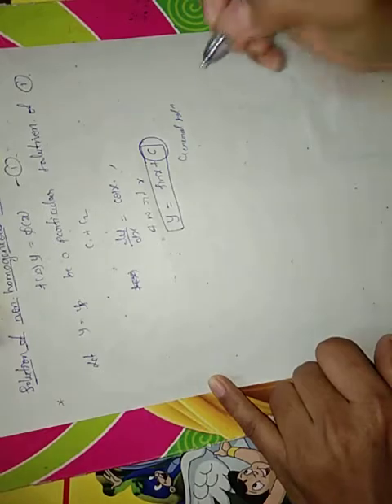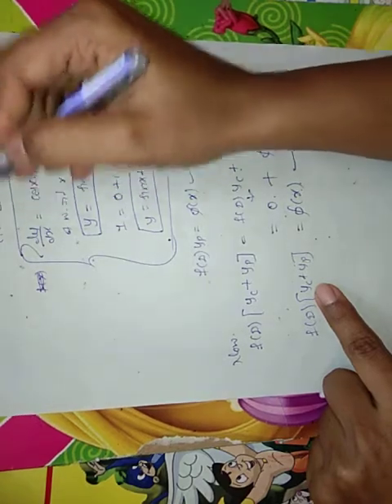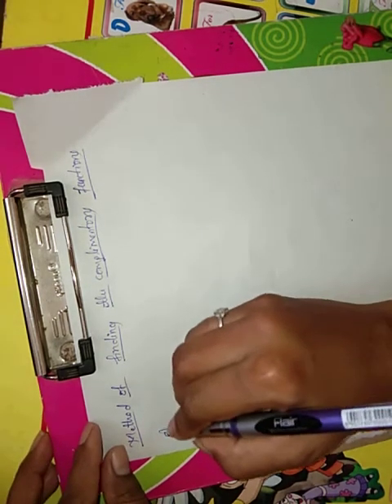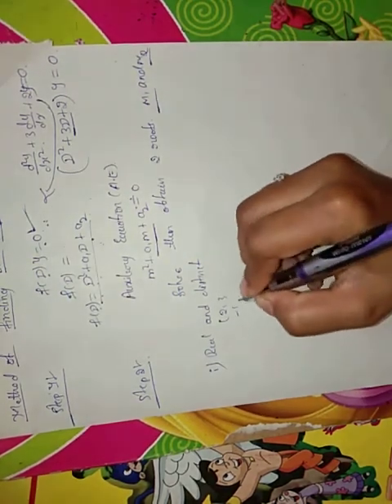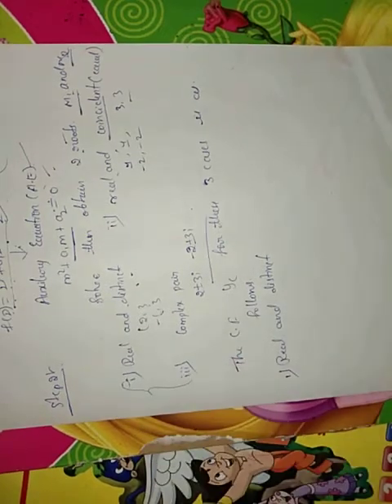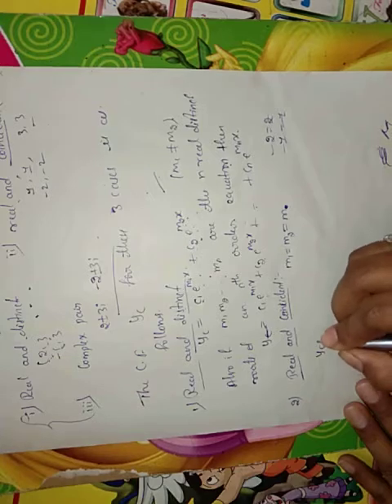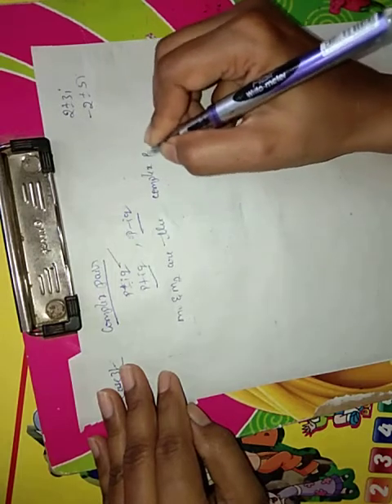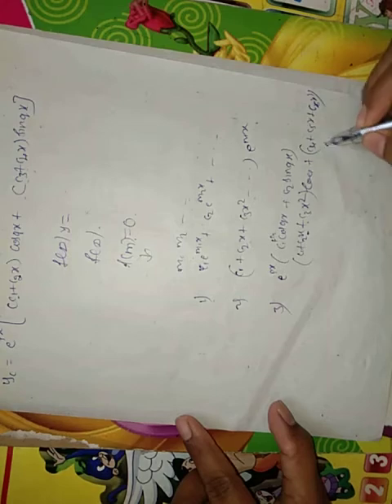(18MATDIP41) Module-3:- Solution of non homogeneous equation & finding complimentary function